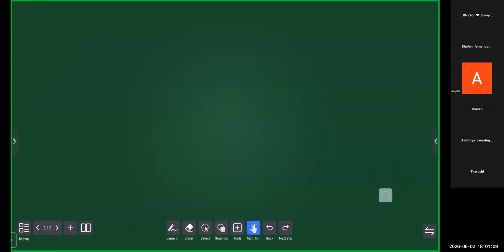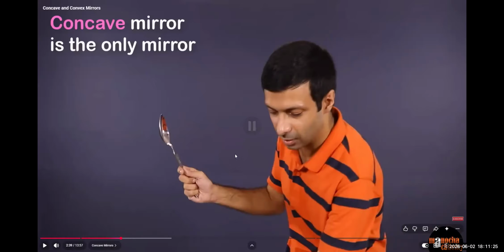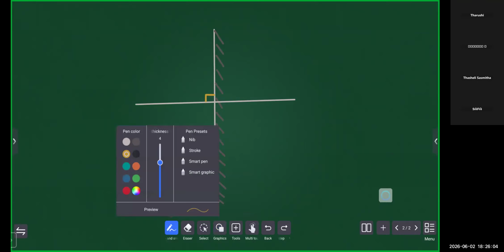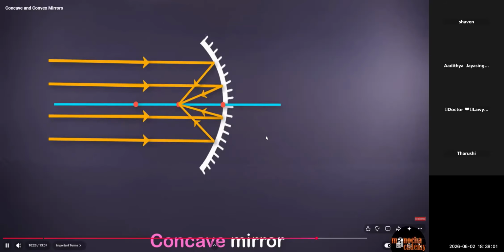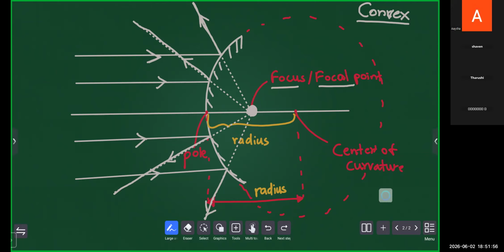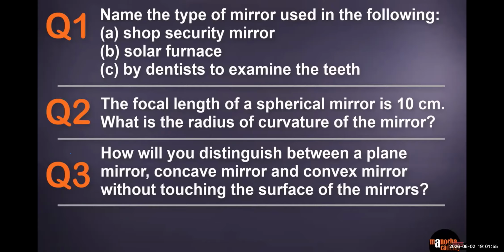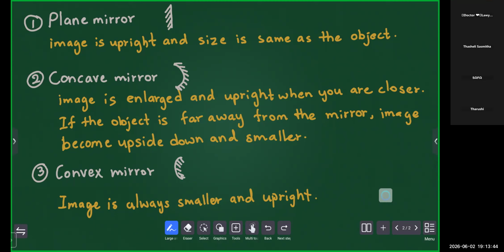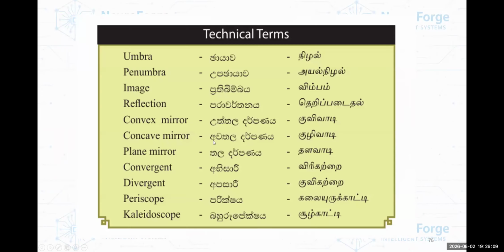Grade 7 Science - Unit 09